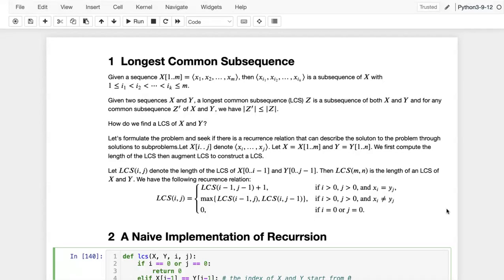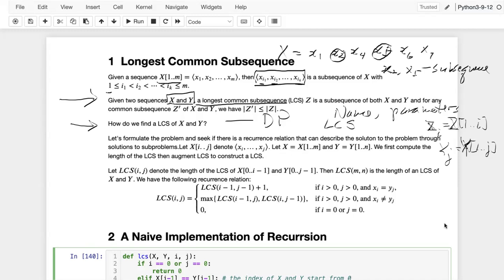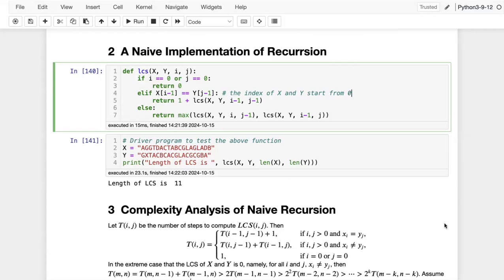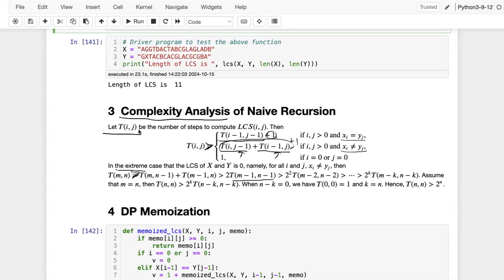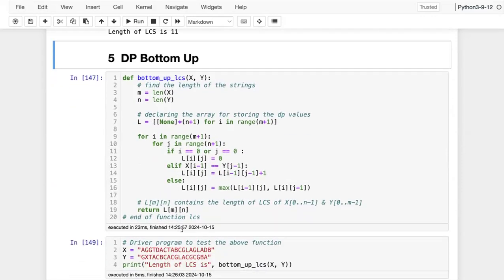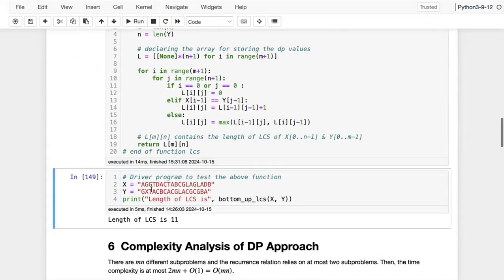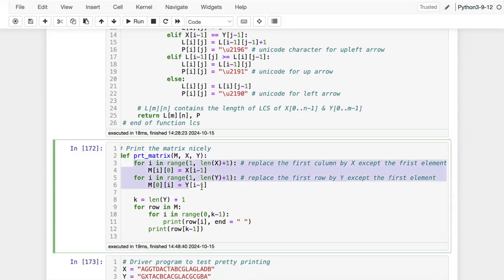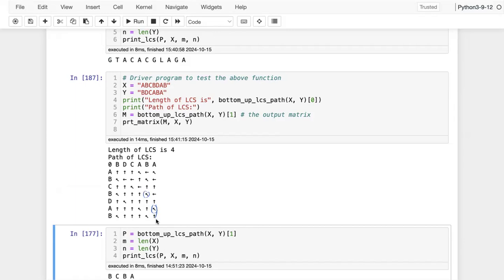Dynamic Programing: Longest Common Subsequence